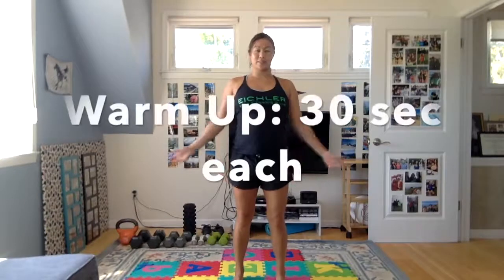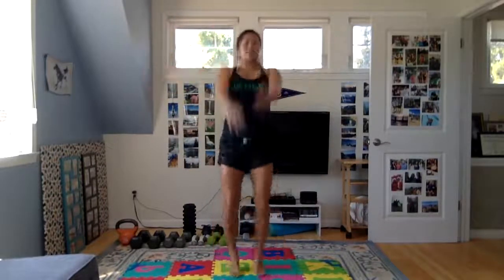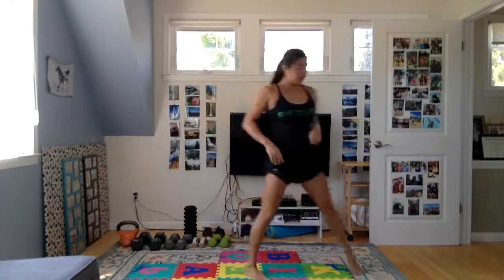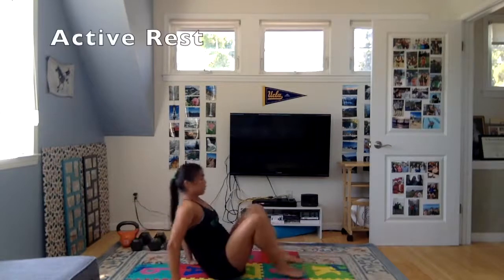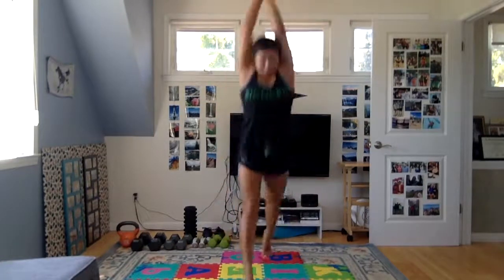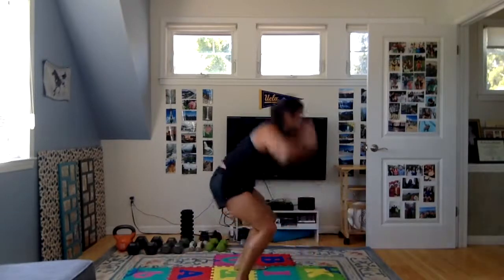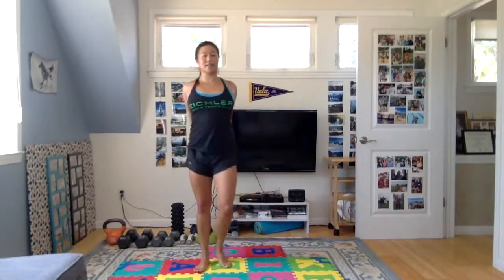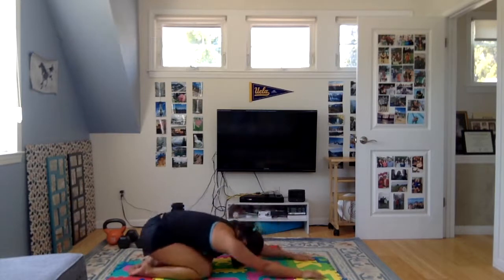21 Minute Dryland Workout for Swimmers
My name is Julia Tang and I’m a Doctor of Physical Therapy (DPT) and Certified Strength and Conditioning Specialist (CSCS). I love working with athletes and active individuals of all ages, helping them improve their daily functional activities as well as sports performance.

It is advised that you consult with an appropriate medical professional prior to starting any new workout or fitness routine.

Pool closed, or not enough time to get to the pool? Here's a dryland workout geared towards swimmers that will target similar movements and muscle groups used during swimming. This workout includes a warmup, main workout portion (which can be repeated for a longer workout), and a quick cooldown stretch at the end. So turn on your favorite workout music and let's get going!

The warmup included here is fairly short, so if you feel like you need a little more to get fully warmed up, especially if you've been inactive for a while prior to this workout, head over here to find an additional 6 min of warmup exercises

Warmup: 30 sec each (3 min)
Arm circles
Torso twist to high knee
Arm swings
Walkdown to plank
Up and out knees (no bounce for low impact)
Up and out jacks (side step jack for low impact)
Main Workout: 30 sec on, 10 sec off x2 each round (12 min)
Round 1:
Superman plank
Oblique V-ups
Squat jumps with a streamline (squat to heel raise for low impact)
Round 2:
Tuck crunches
Swimmers
Lunge jumps with a streamline (reverse lunges for low impact)
Round 3:
Superman banana
Back bow pulls
Burpees with pushup and streamline (step in burpee to heel raise for low impact)
(Main Workout can be repeated twice for 32 min total workout time)
Cooldown: 20 sec each (4 min)
Chest stretch
Kneeling hip flexor plus tricep stretch L&R
Hamstring plus side stretch L&R
Supine figure 4 stretch L&R
Downward dog
Upward dog
Child’s pose